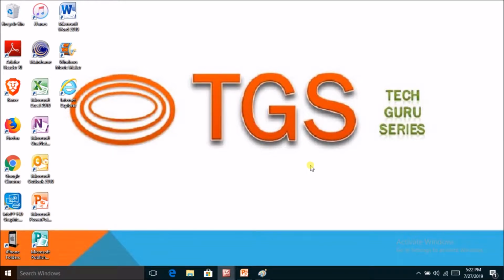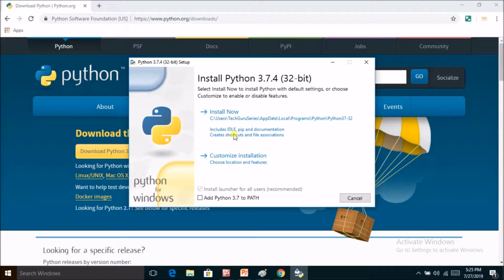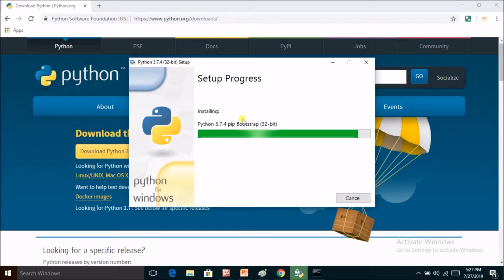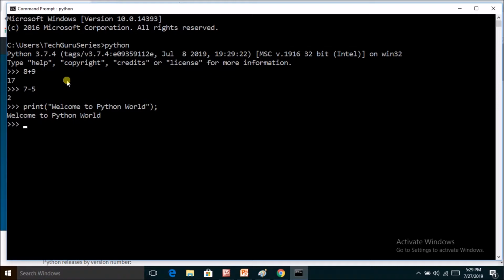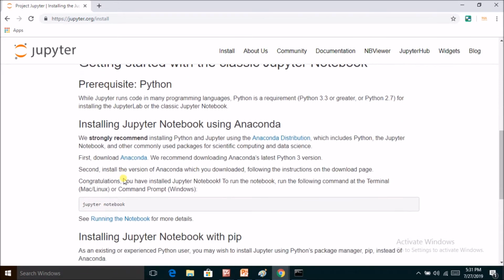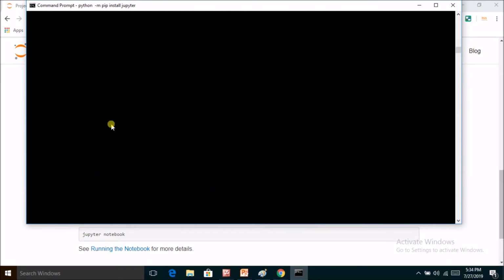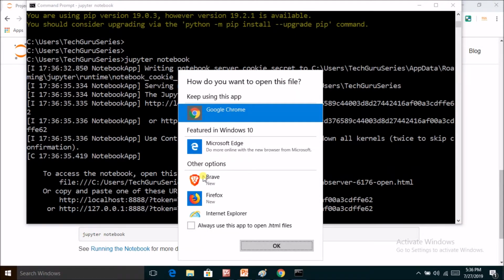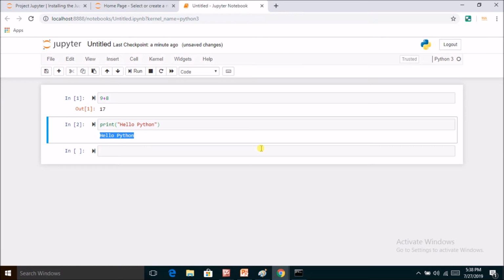How to setup Python and Jupyter Notebook on windows | Python Tutorial #1 | TechGuruSeries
This video covers setup of Python and Jupyter Notebook on windows.